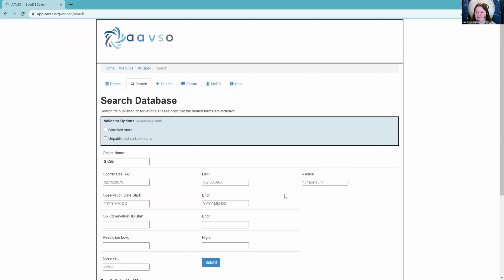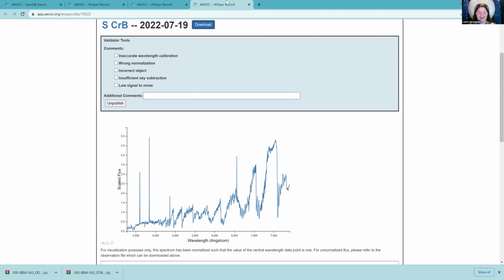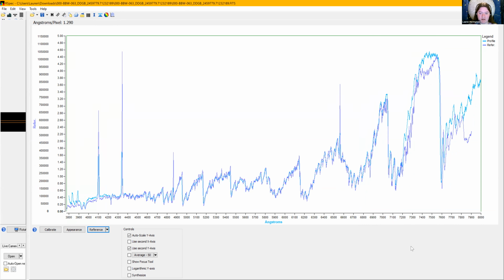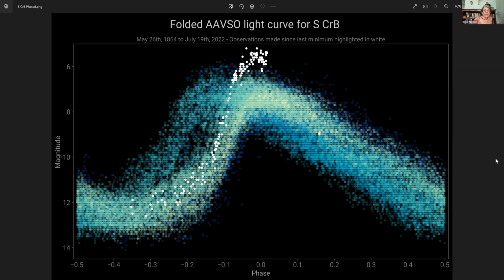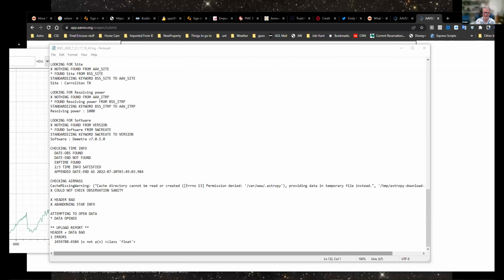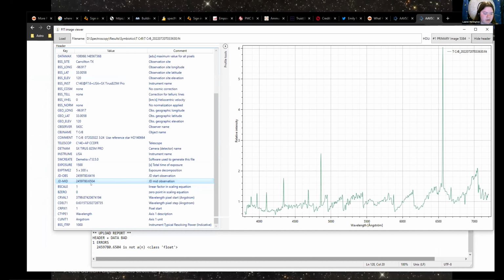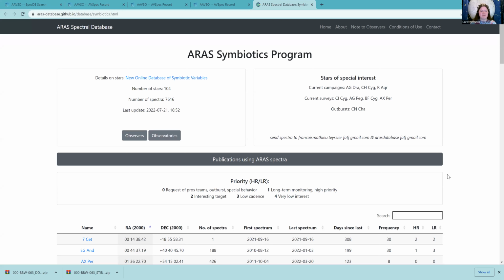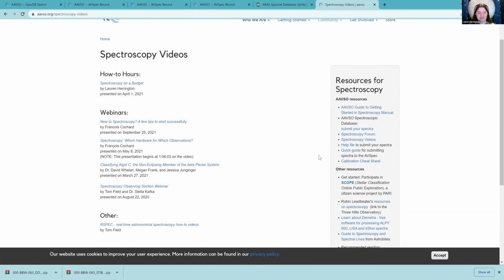July 21, 2022 AVSpec Open House recording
AAVSO Spectroscopy Open Houses are driven by questions asked by the attendees, who are AAVSO volunteer observers who collect spectra on variable stars and submit them to AAVSO's Spectroscopy Database, AVSpec.